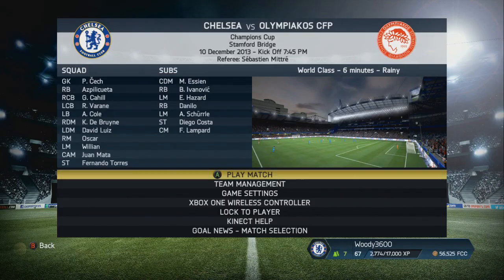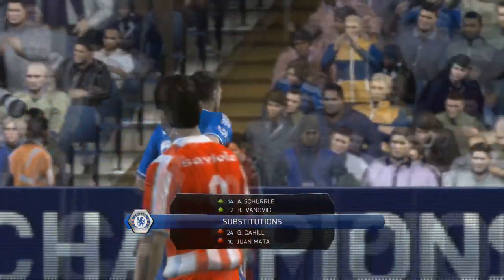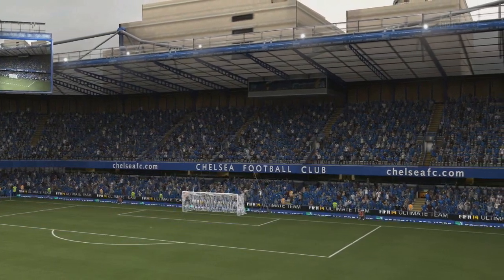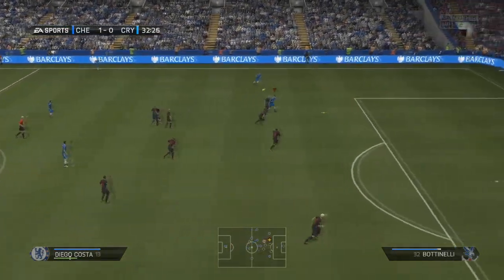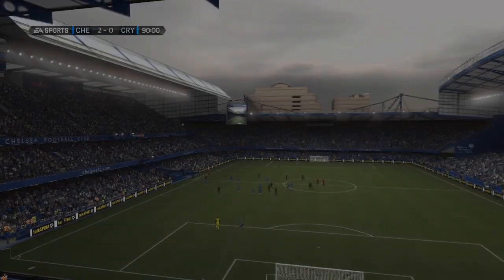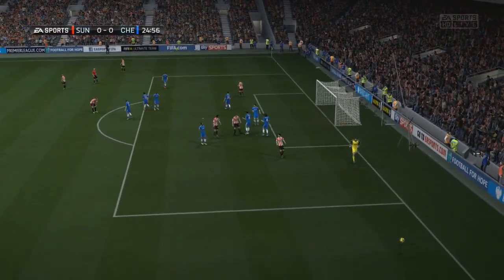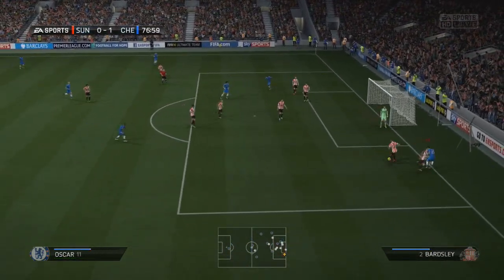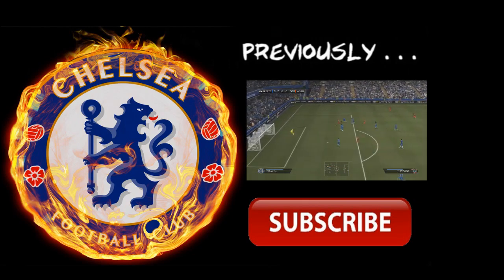Xbox One FIFA 14 | Chelsea Career Mode Ep12 - Vital UCL Game!